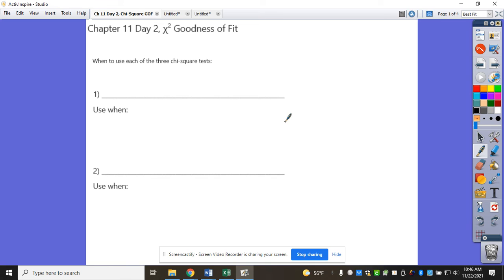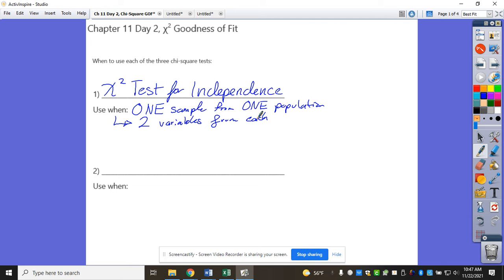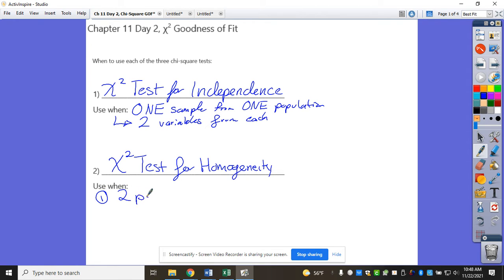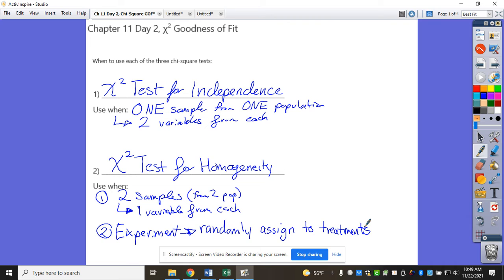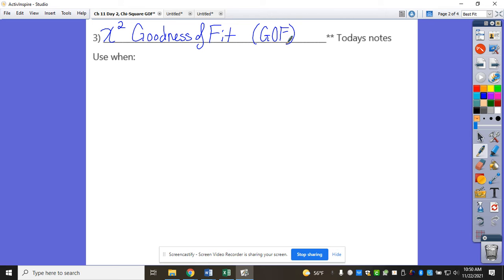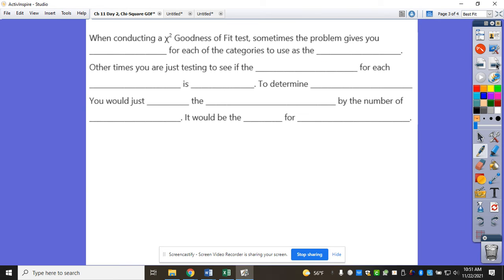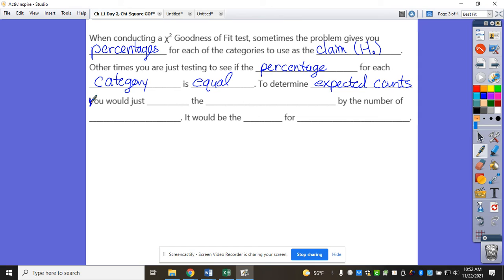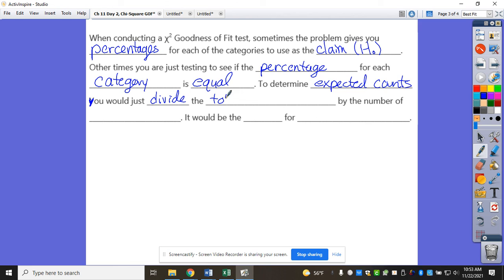Ch 11 Day 2 (#2), Chi Square GOF Intro (Leonard AP Stat 11.22.21)